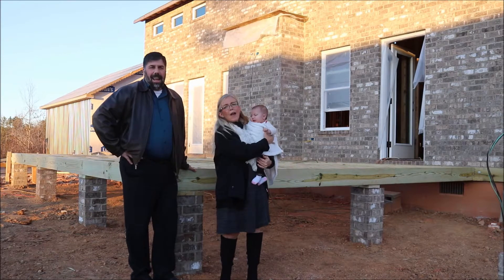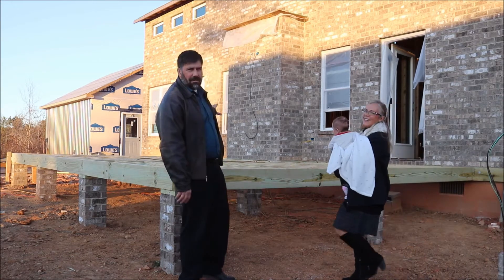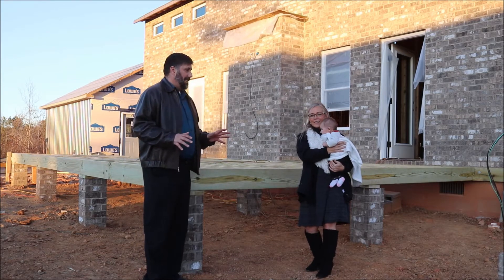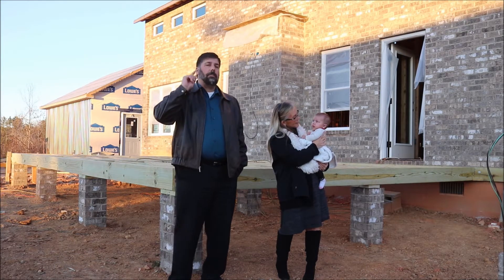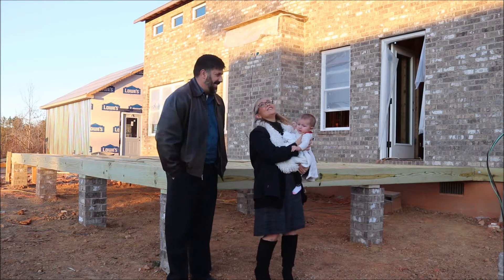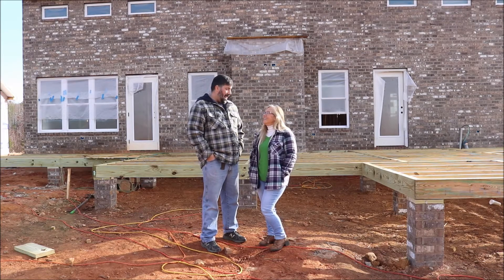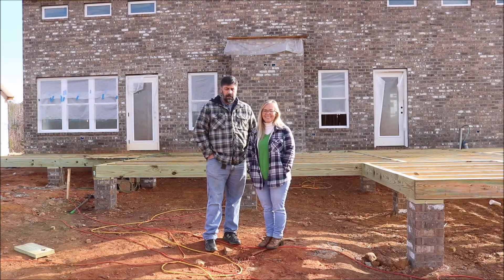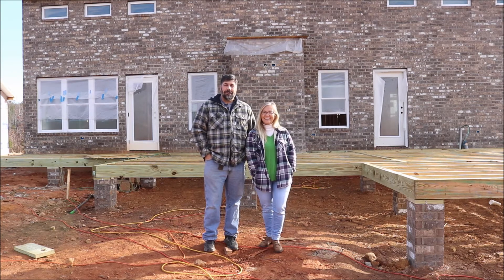The Deck and Screen In Porch (Ep 56)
Brick by brick, board by board the house is coming together. Not as fast as some of us would like, but it is coming together.